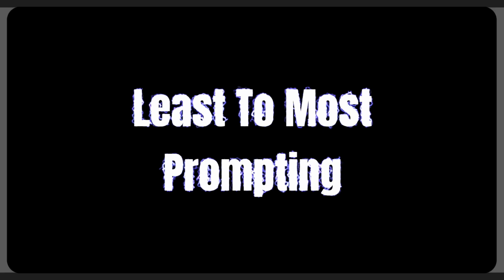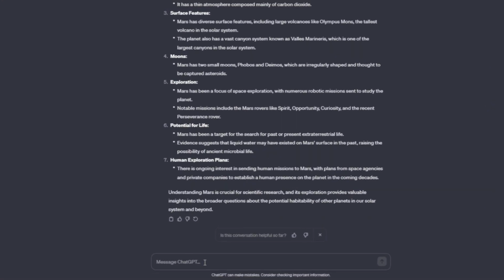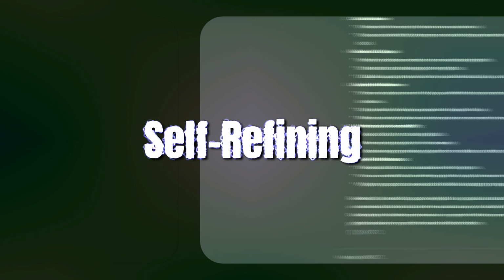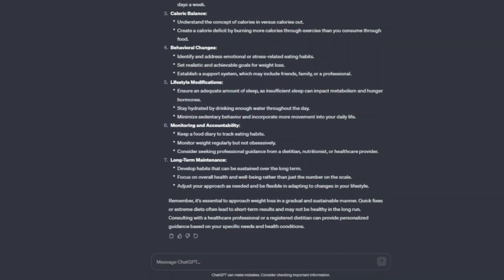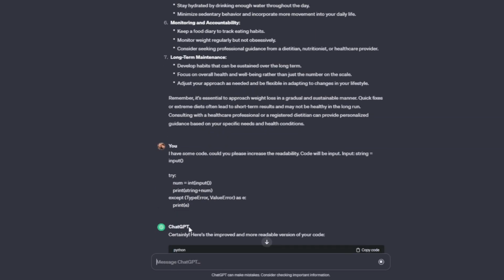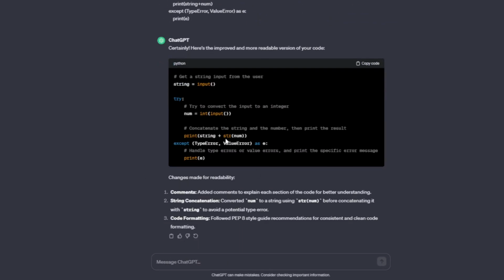What Is Prompt Engineering:? (Key Concepts Made Easy)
The demand for prompt engineers is going through the roof. But what is prompt engineering?

The ability to effectively communicate with LLMs (Large Language Models) has been heavily researched since 2021, when the first of many prototypes began to learn.

The art form today has consistently evolved and now takes on models such as text to image and text to video.

Concepts:

00:00 - What Is Prompt Engineering
00:33 - Chain of Thought Prompting
01:52 - Generated Knowledge Prompting
03:19 - Least to Most Prompting
04:50 - Self-Refining
05:57 - Directional Stimulus Prompting